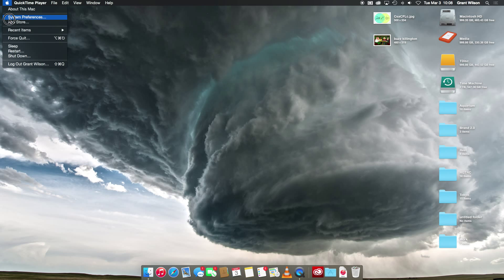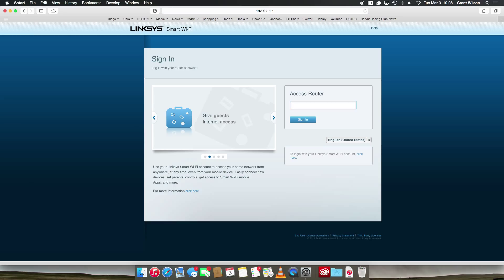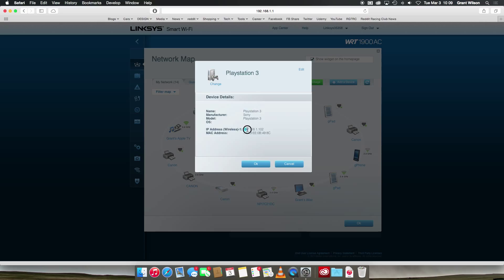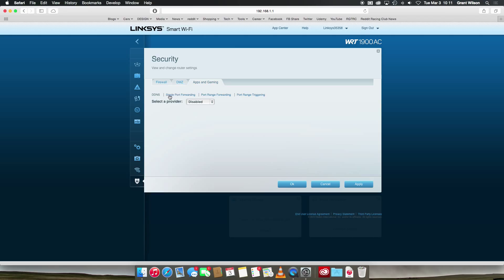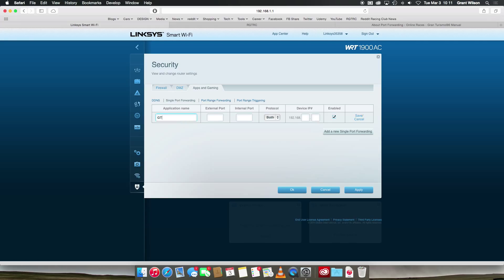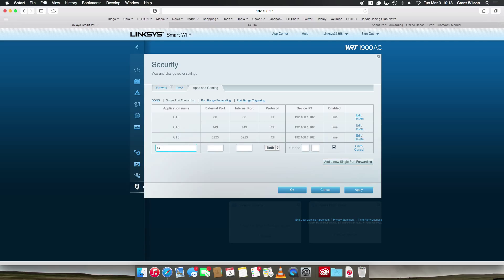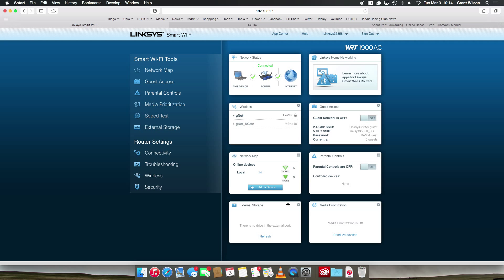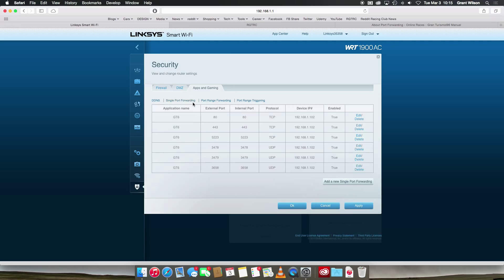GT6 port forwarding tutorial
How to set up port forwarding for GT6.